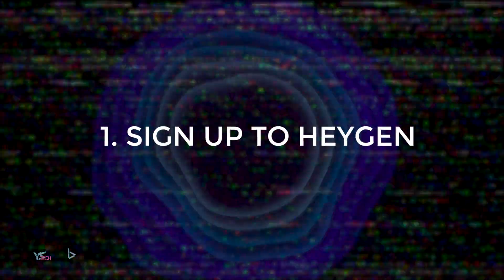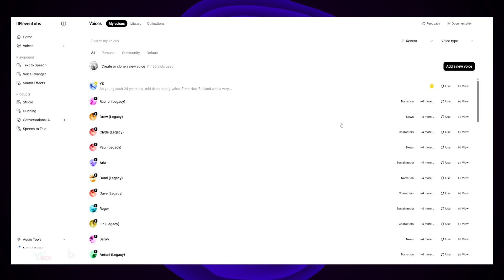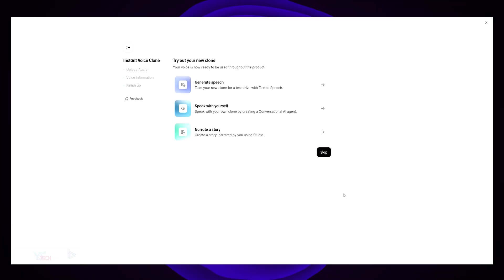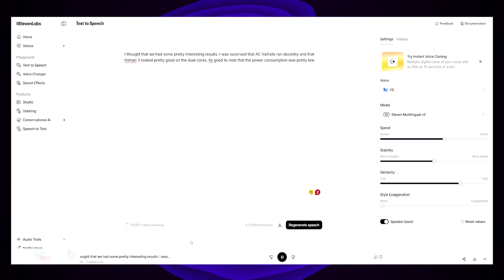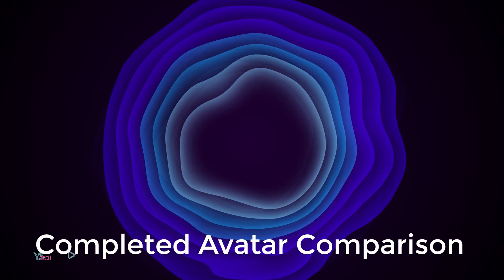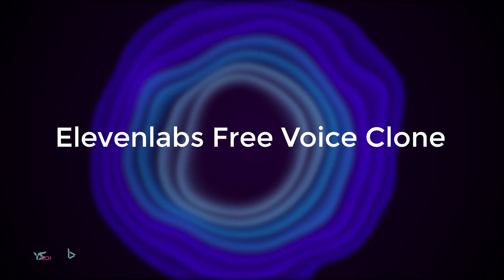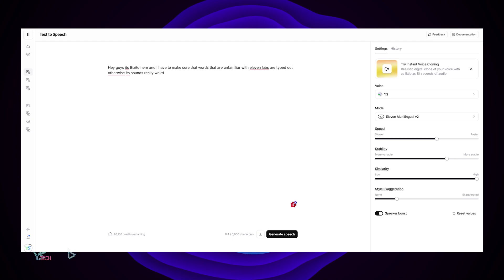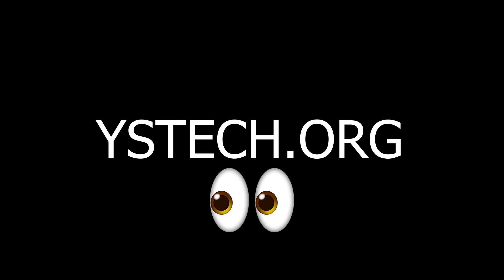How to make your own AI Clone Step by Step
Thank you to @covacut for the idea. I followed her video from Instagram reels, full credit to them for the original idea :).

I cloned myself using AI!
This is going to be a pretty interesting video on how I cloned myself and my voice to create an AI clone of myself. Pretty easy to do and was super fun. I'll have some final thoughts at the end to discuss potential issues with these technologies.
I re-uploaded xd

Timestamps:
0:00 - 0:11 Intro
0:12 - 0:28 How do we pull this off?
0:29 - 2:31 Step 1: Heygen
2:32 - 4:53 Step 2: Elevenlabs
4:54 - 5:34 Elevenlabs Features
5:35 - 6:02 Elevenlabs Free v Premium
6:02 - 6:41 Elevenlabs Multi-lingual (Translator)
6:42 - 7:19 Step 3: Chatgpt (Script) Optional
7:20 - 9:22 Step 3.1: Put it all together
9:23 - 10:10 Completed AI Clone
10:11 - 10:48 Completed AI Clone Comparison
10:49 - 11:21 Completed Scripted AI Clone Comparison
11:22 - 12:42 Voice Samples Comparison
12:43 - 12:52 Elevenlabs Tip for Accents
12:53 - 13:49 Upsides
13:50 - 14:48 Downsides
14:50 - 16:18 Ethical Considerations
16:19 Final Thoughts

ChatGPT Prompt:
I want you to learn my writing style and mimic it for future prompts.
This is my writing style. Please pay attention to the use of language that I am using.
In this piece I am using a relatively formal writing style and using simple language to explain difficult concepts to the reader. (CHANGE THIS TO SUIT YOUR NEEDS :) )
My writing sample/samples: Paste in the script here...

Example of next prompt:

Now that you know my writing style I want you to write a detailed account of how to install a graphics card into a computer in script format. The viewer is new to pc building, so it needs to use simple language.